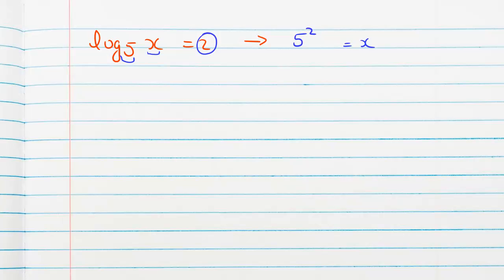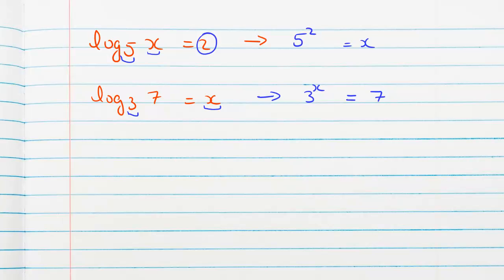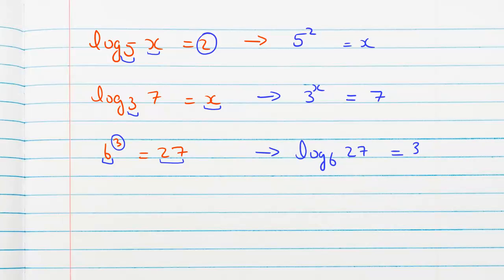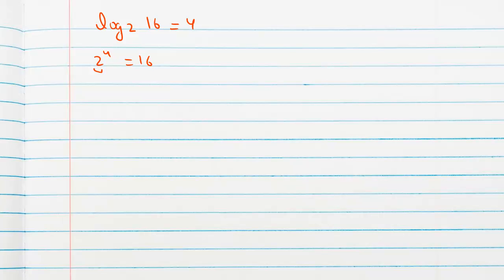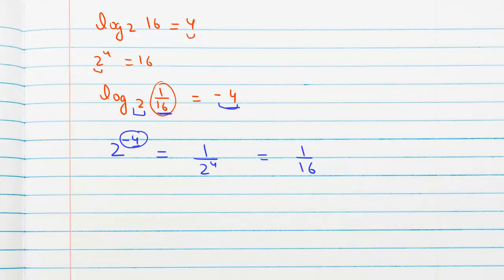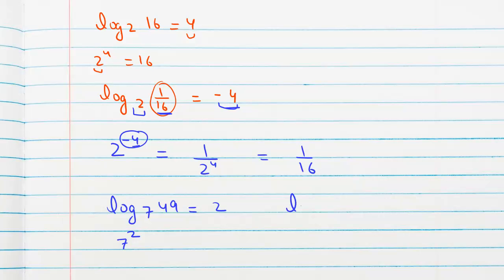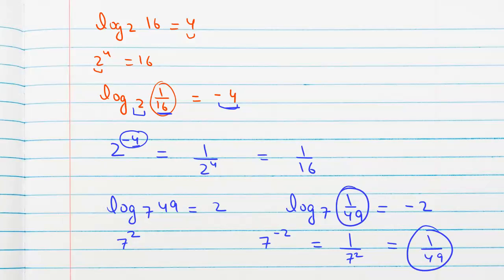LOGARITHMS PRACTICE PROBLEMS | ALEGBRA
math
maths
log
logarithms
algebra
mathematics
math tutor
math teacher
iMakeStemVideos